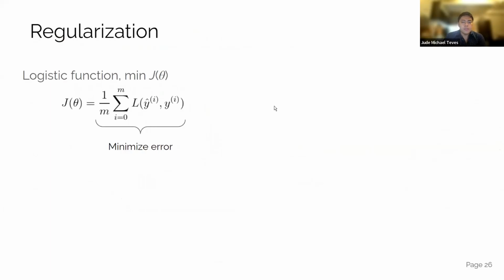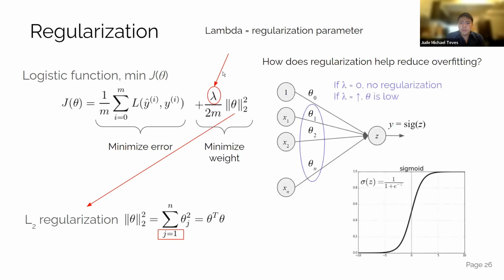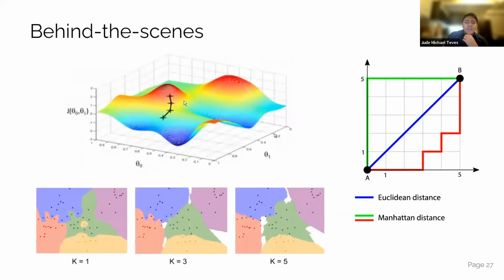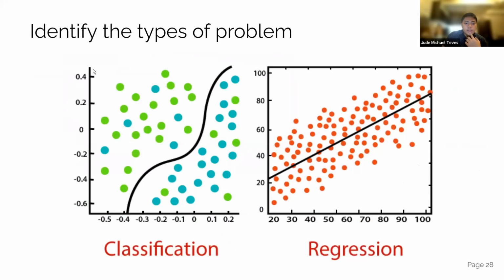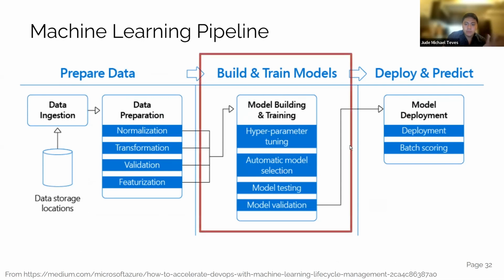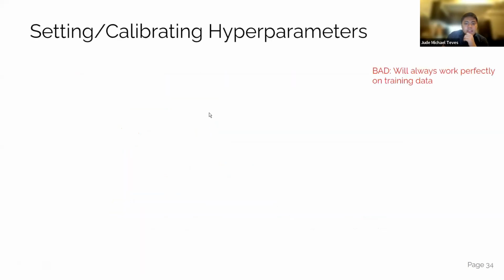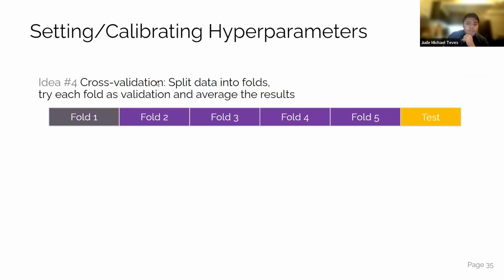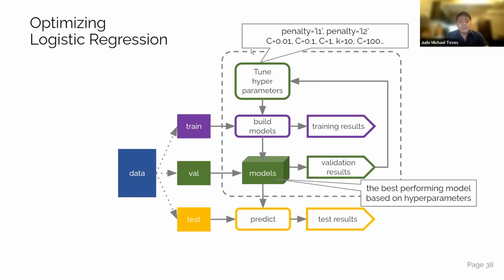Practical ML pt3 - ML Pipeline